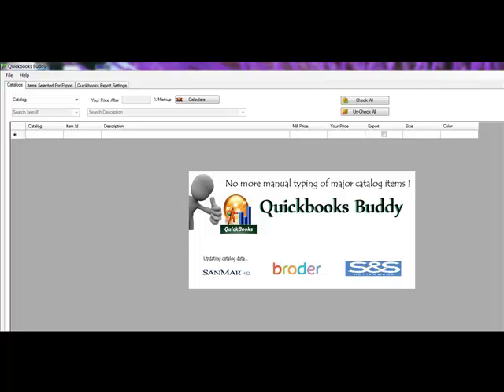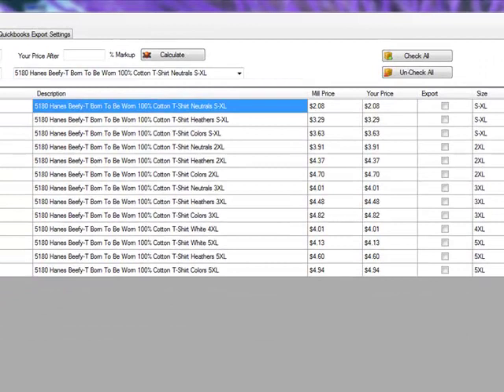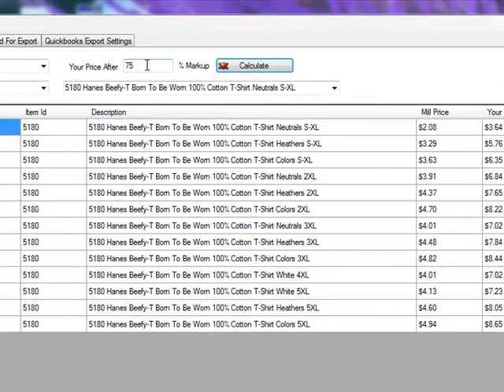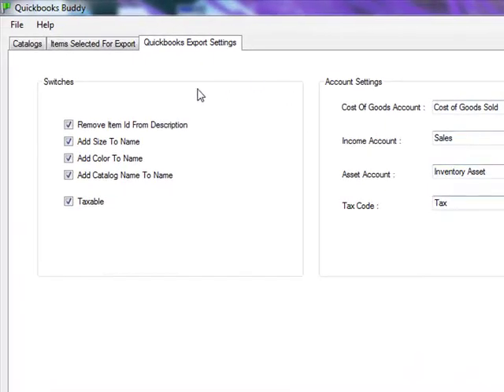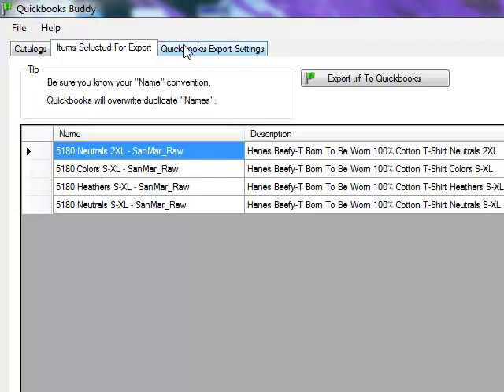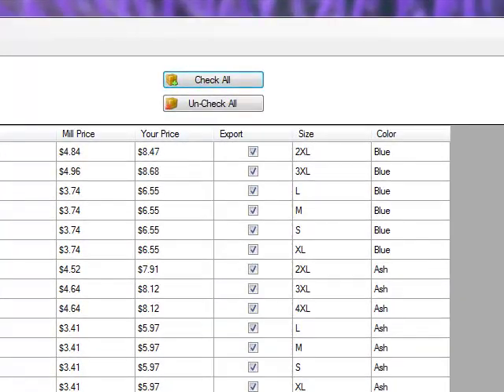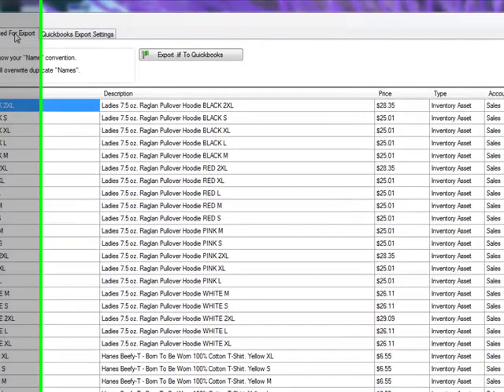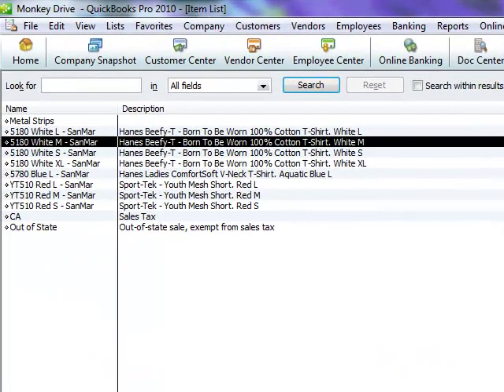Quickbooks Buddy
Great for any screen printing, embroidery, signage, decoration business period.

* Import 1 to 1,000,000 items with the click of a button.
* Catalogs Added And Updated daily.
* Customize current Mill pricing to meet your company's demands.

Alpha©
SanMar©
Broder Bros.©
S&S Active©
etc...